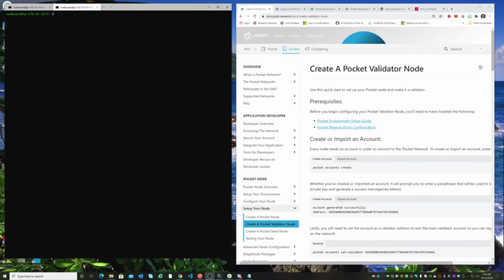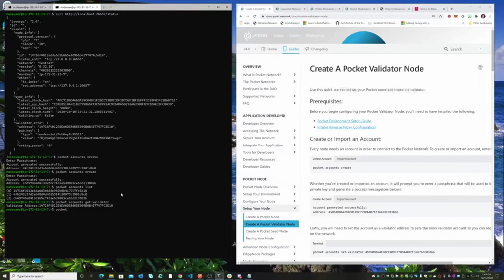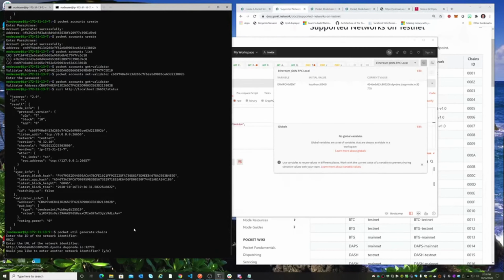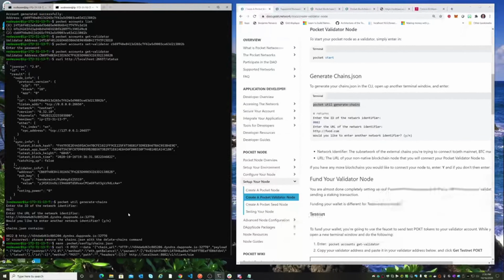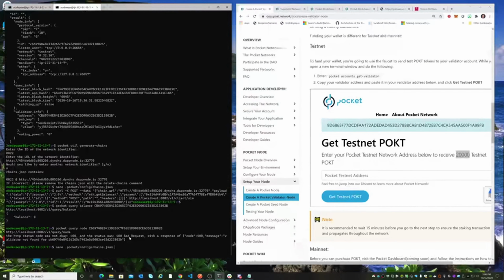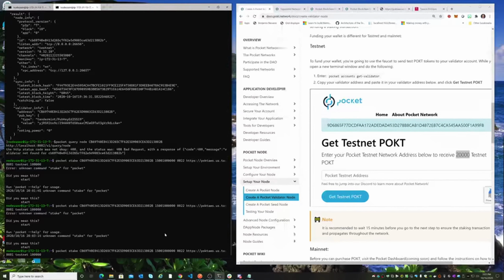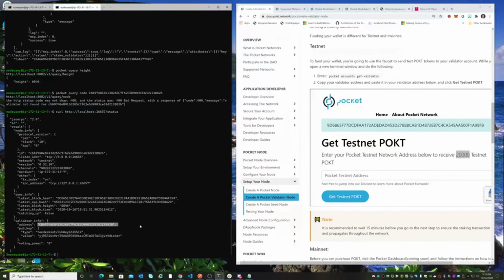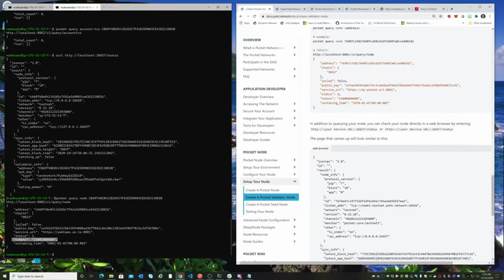[DEPRECATED] Pocket Node to Validator Node | Zero to Node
🚨This video series has been updated!🚨

How to turn your pocket node into a pocket validator node

►Transcript◄

►Node Support & Community◄

If you have any questions, please direct them to the appropriate channel node-support within our Discord community server.

You can claim skills and roles as you gain hands-on experience by interacting with the protocol and participating in the POKT Arcade! Ready, Player One?

►Purchase $POKT to Stake on Mainnet◄

Want to purchase POKT to stake and run a Pocket node?

These community-established and Pocket-vetted OTCs (read the rules + pinned message) are the best way to get POKT as well as helps nodes cover the cost of their infrastructure:

Join either of the private telegram channels (available in the link above) and message the admin to get started. Note that there are fees associated with the OTC to help cover their costs and that neither Pocket Network, Inc., the Pocket DAO, nor the Pocket Foundation receives any of these fees nor any proceeds from the sale of POKT through the OTC.

To run a single node on Pocket Network, you’ll need to purchase and stake a minimum of 15,000 POKT. If a node stake falls below the minimum stake at any time for any reason, the stake will be burned by the protocol. As a best practice, we recommend purchasing an extra 7% to 10% buffer of POKT, above the minimum stake per node, so you do not get slashed for going below the minimum. This is to account for any unforeseen slashing events due to node misconfiguration, bad behavior, natural disaster, or potential accident.